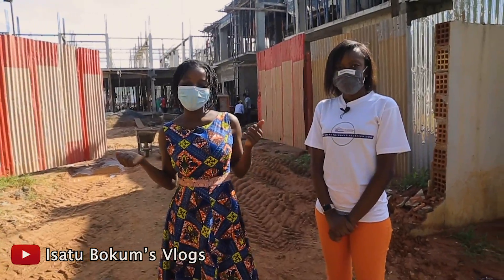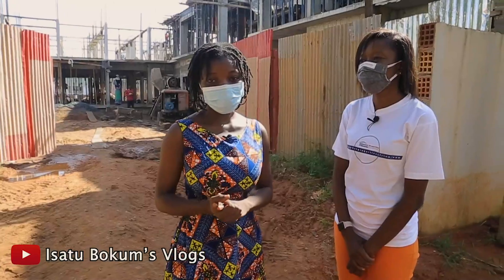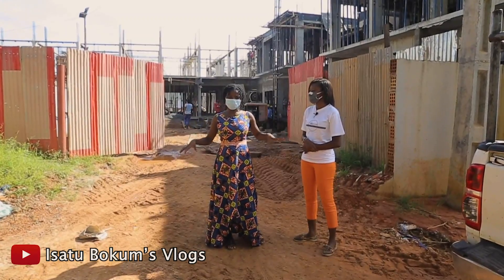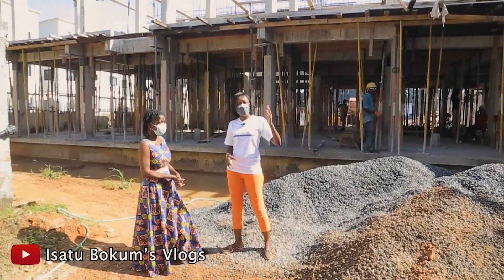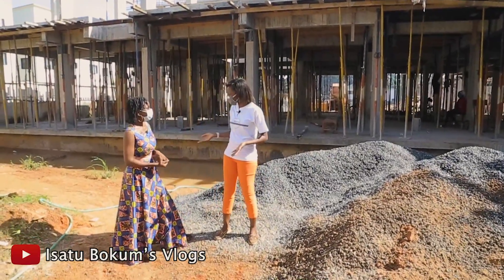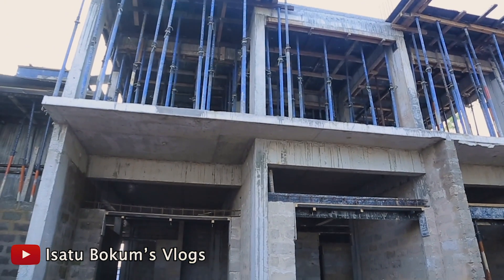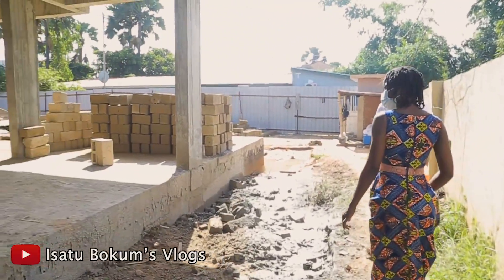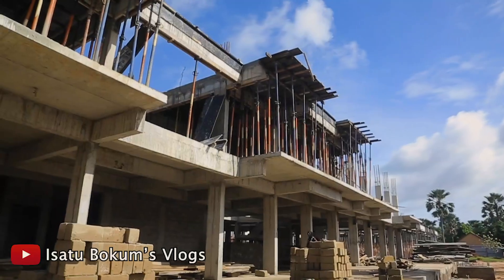Buying an apartment in The Gambia // Aqua View // Less than 5 mins from the sea // Global Properties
Heys Guys,
   welcome to Aquaview apartments, a new wave of luxury. Looking for the perfect apartment in the Gambia, Aquaview is your perfect fit. Located in Bijilo next to Coco ocean hotel. The apartments at Aquaview consist of 139 units comprised of 52 one-bedroom, 75 two bedroom and 12 penthouse units of 3 bedrooms. Capture the beautiful views of the Atlantic Ocean in the comfort of your home.

The gated apartment complex has 151 parking lots ranging from basement to open parking allowing unit owners to have enough parking throughout. One-bedroom unit sizes start at 55 m2 while the two bedroom units are 70 m2 with additional option to select larger unit sizes. The penthouse is 122m2.

This 5-storey building comes with a lift in each block to ease movement around the building. Amenities include swimming pool, club house, landscape garden, children’s playground, outdoor seating area, standby generator, 24 Hrs Water & Electricity (payable to Nawec), trash collection and so much more.

Prices
Note: 1 Dalasis equals 61.30 Euro as of 10th Sept 2020, this is subject to change at the time of purchase due to change in exchange rate.

One bedroom unit - €47,000 (D2,881,056.95)
Two bedroom units - €60,500 (D3,708,735.61)
The penthouse - €122,500. (D7,509,423.34)

A deposit of 30% is required and balance to be paid in two years. Project will be completed in mid 2022.

Intro Song by Sona Jobarteh Instrumental Hiphop Rap //African x type beat "Mamamuso"